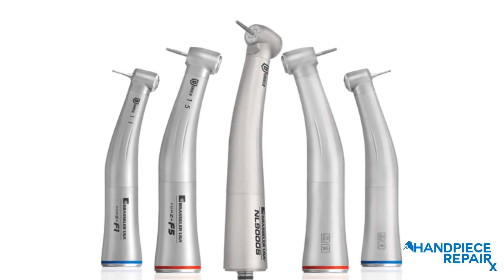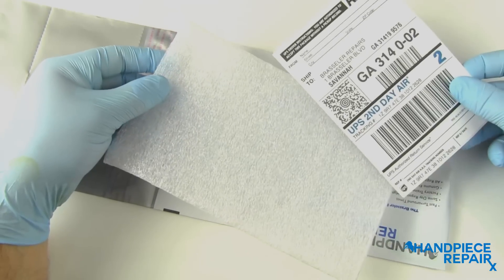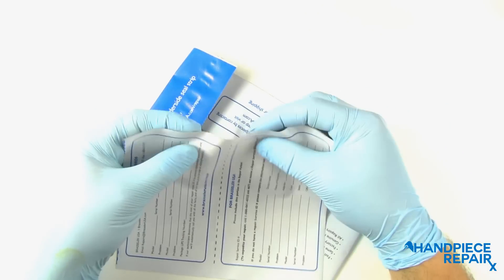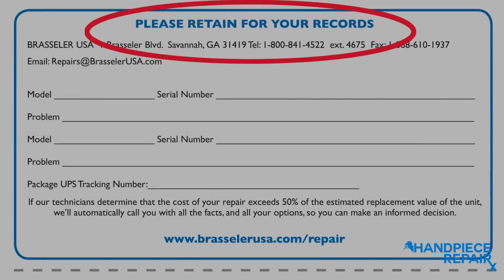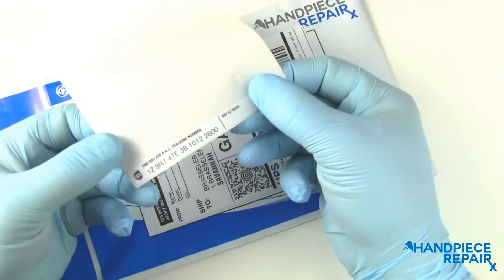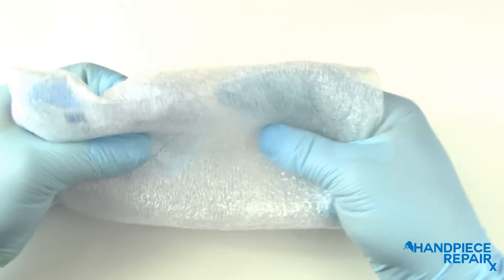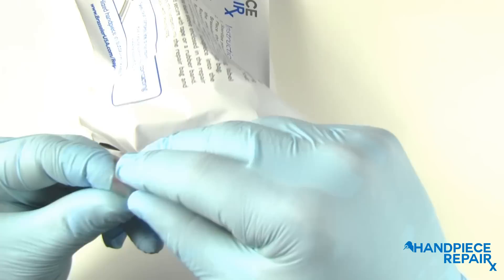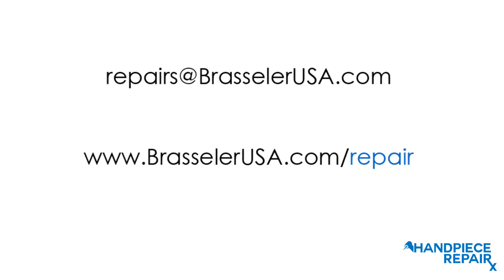Handpiece Repair Packet from Brasseler USA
Repair Packet from Brasseler USA includes shipping pouch, UPS 2nd Day Air Label and Protective Foam Sleeve.

Contact Brasseler USA directly to receive your Repair Packet